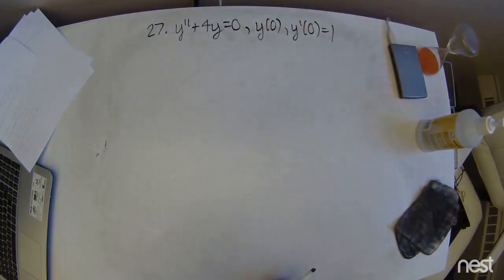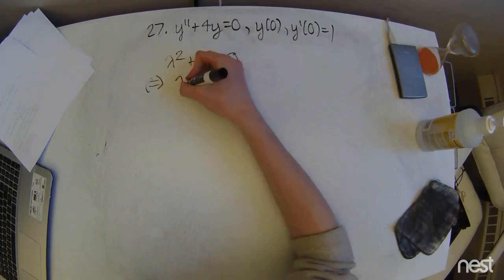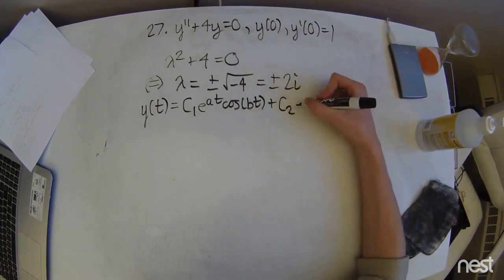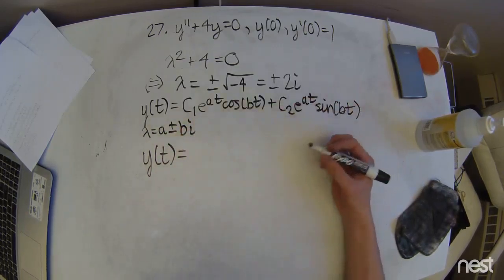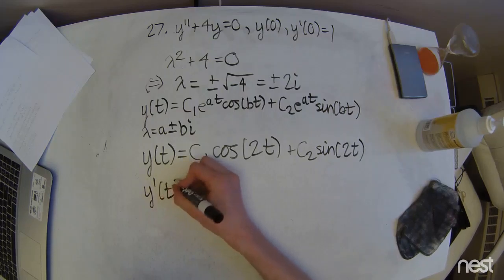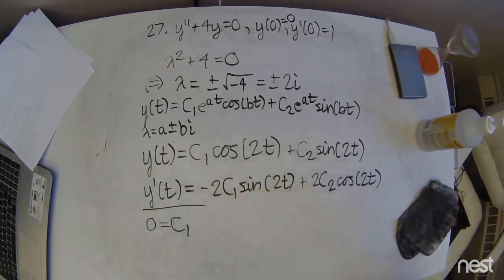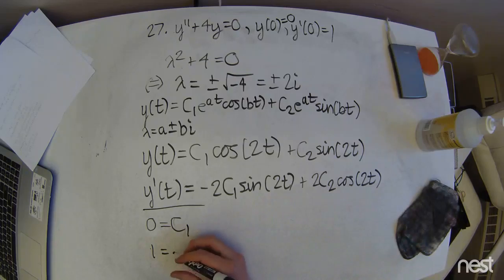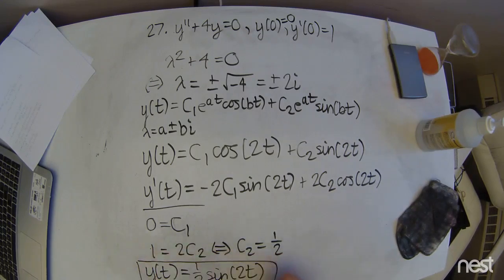MATH235 - Problem 27